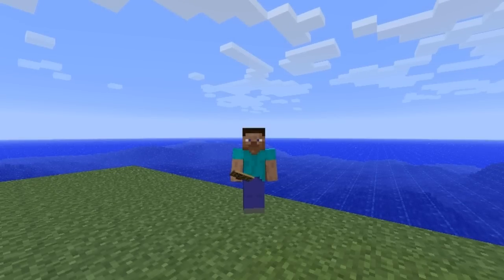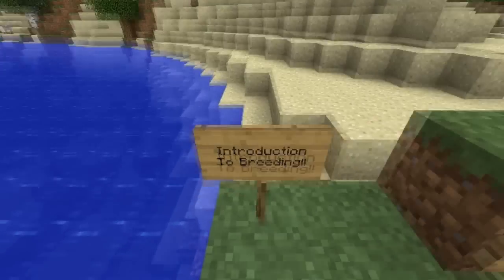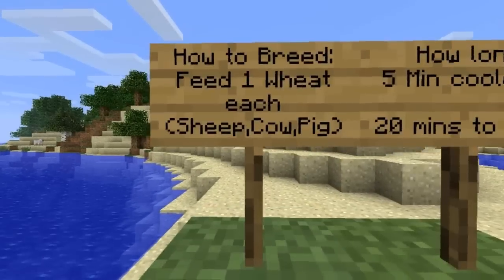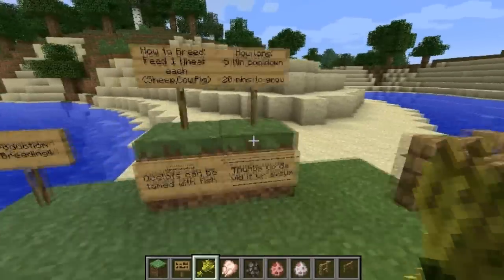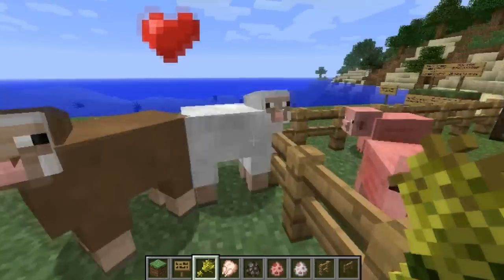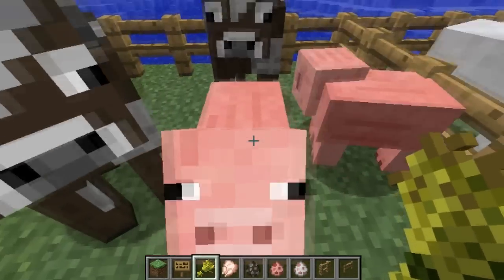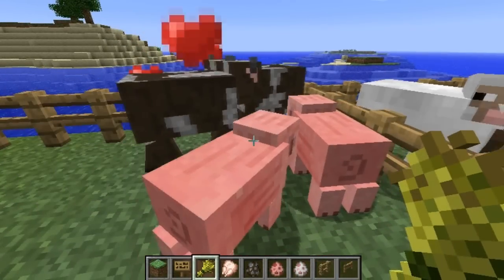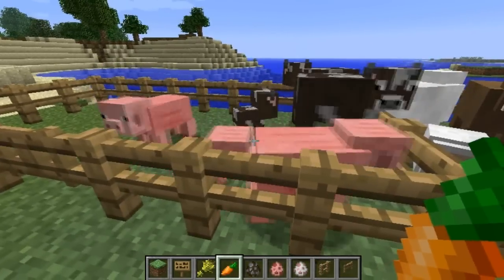Minecraft Xbox 360 - Animal Breeding Guide! 1.0.1 / 1.9 Update Preview - [1.0.1 Update Information]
This video is an Animal breeding guide for Minecraft Xbox 360 edition when the 1.0.1 / 1.9 Update is relased. Be sure to thumbs up the video if this helped! :)

The next update coming to the minecraft xbox 360 edition is the 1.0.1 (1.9) update which 4Jstudios have announced. There is no official release date as of now although it shouldn't take overly long! Animal breeding is fairly simple and this video shows the basics of it.

The Mineraft 1.0.1 / 1.9 update will include:
- Animal Breeding
- Potion Brewing
- Experience Points
- Enchantment Table
- Mushroom Biome
- Nether Fortress
- Tutorial Mode
- Villagers
- Mooshrooms
-Blaze
- Snow Golems
- Magma Cubes
- Baby Animals